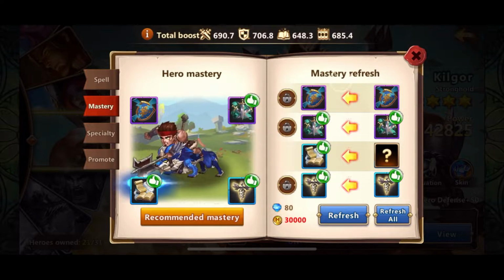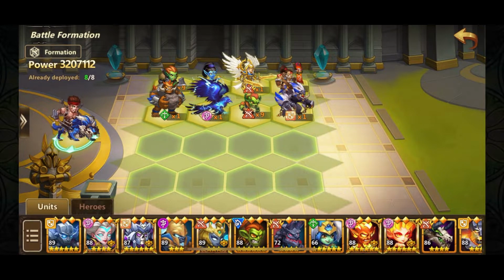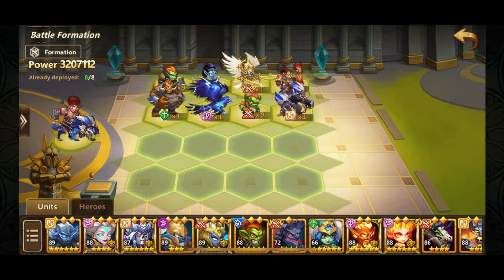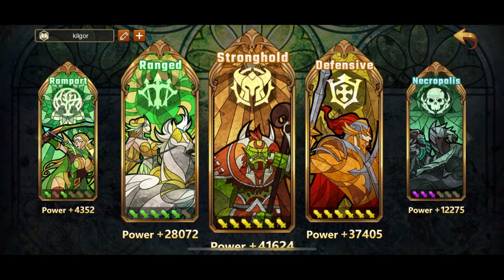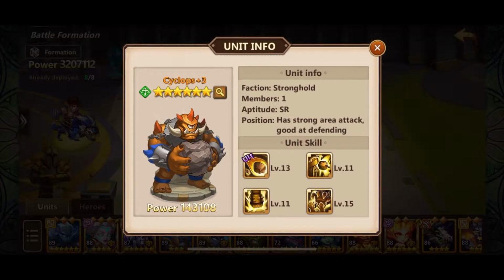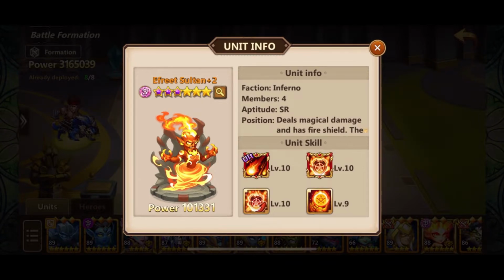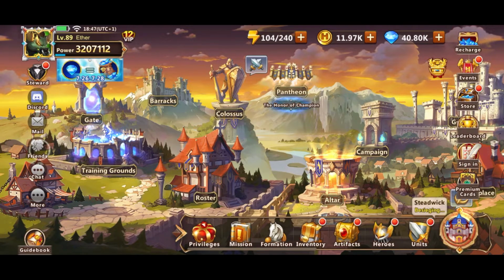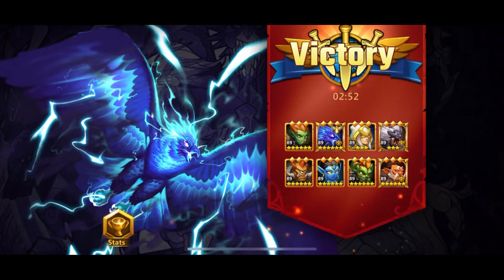How to use Kilgor - Era Of Chaos